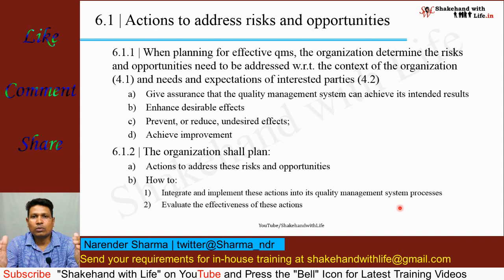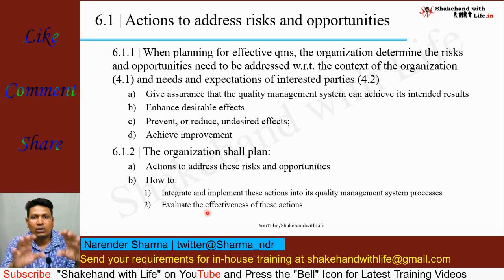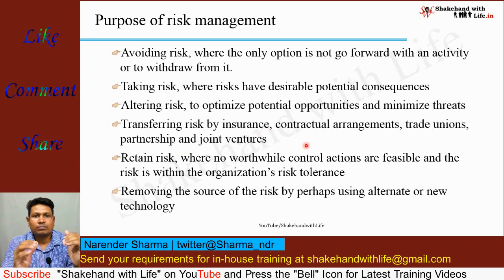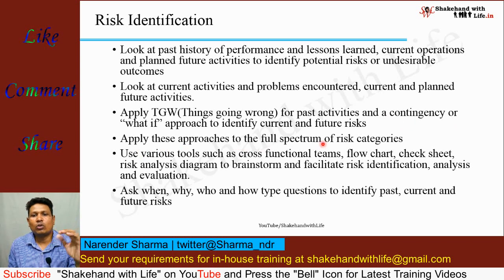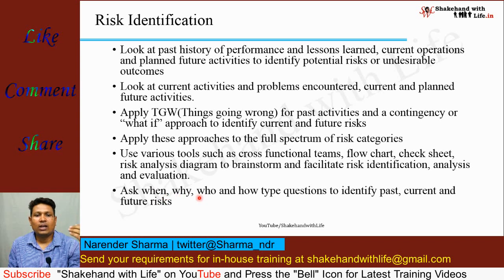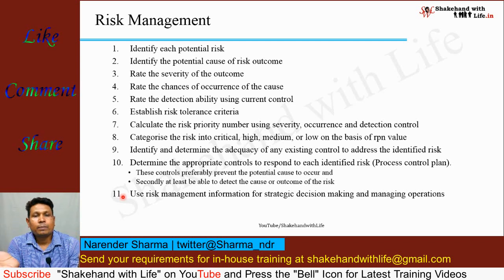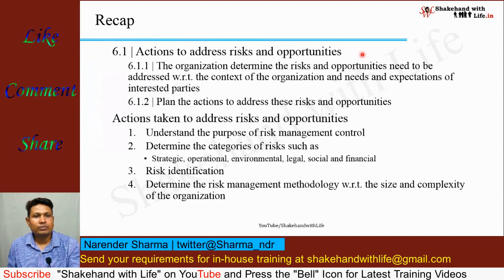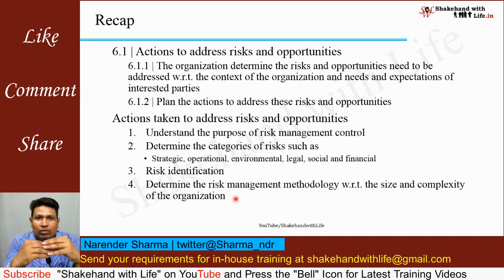ISO 9001 Version 2015 Clause 6.1 | Quality Management System (QMS) | Total Quality Management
ISO 9001 Version 2015 Clause 6.1 | Quality Management System (QMS) | Total Quality Management | TQM Lecture | Total Quality Management Lectures

Clause 6.1: Actions to Address Risks and Opportunities
6.1.1 Identify the Risks and Opportunities with respect to the context of the organization.
6.1.2 Plan the actions to address these Risks and Opportunities

CHAPTERS
0:00 Introduction
1:53 Clause 6.1 Actions to address risks and Opportunities
4:10 Actions Taken To Address The Risks
5:01 Purpose of risk management
7:27 Risk Identification
13:01 Example: Determining Risk and Opportunities
15:37 Recap